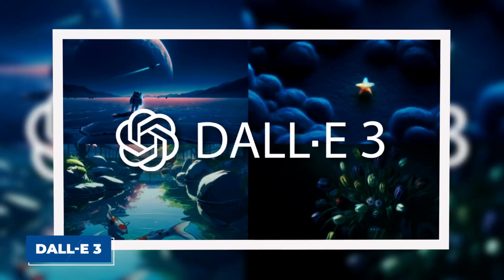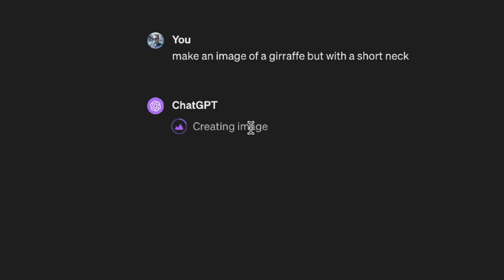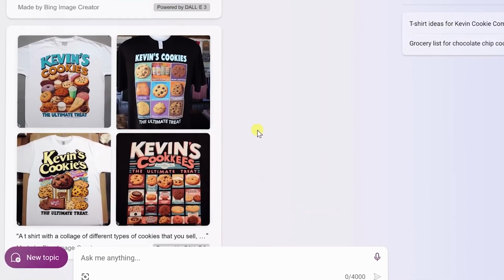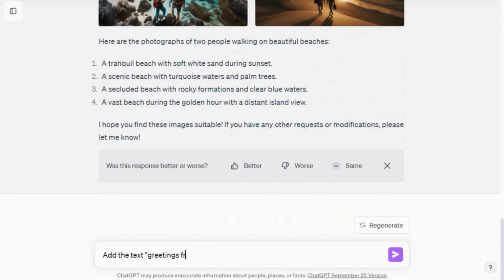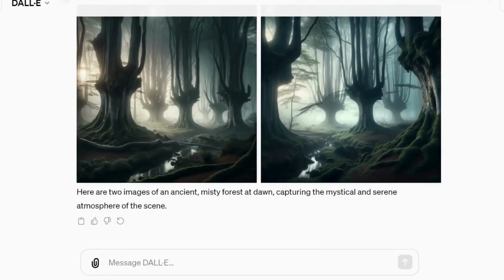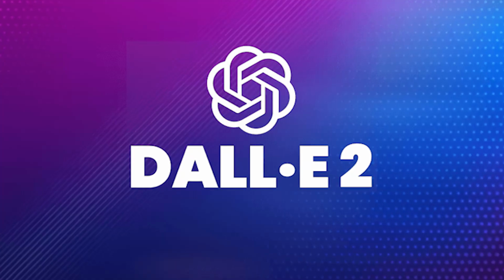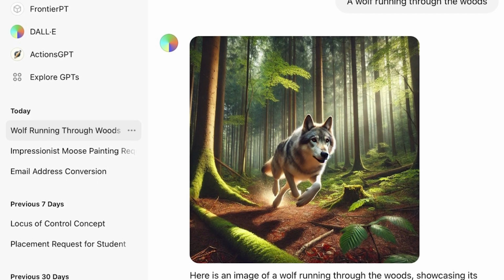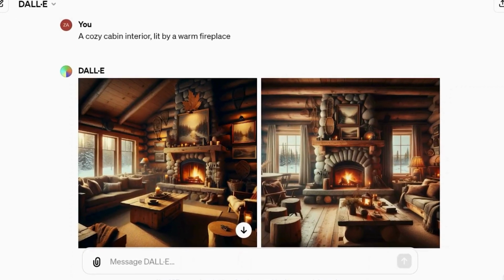The AI Artist That Will Blow Your Mind: Discover DALL-E 3!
In this video, we explore DALL-E 3, the groundbreaking AI image generator from OpenAI. Discover how you can turn your wildest descriptions into stunning, high-quality artwork with just a few words! From its seamless integration with ChatGPT to exciting editing features and automation capabilities, DALL-E 3 is a game-changer for creatives. Ready to unlock endless possibilities?

What the Video Covers:
- Introduction to DALL-E 3: Learn about its advanced capabilities and improvements over DALL-E 2.
- Crafting Effective Prompts: Discover how to write prompts that yield the best results and examples of prompts to try.
- Image Editing Features: Explore how to make edits using natural language and the Select tool for targeted modifications.
- Automation with DALL-E 3: Understand how to link DALL-E 3 to your apps via Zapier for automatic image generation.

Why It's a Must-Watch: Whether you’re an artist, designer, or just curious about AI, this video reveals how DALL-E 3 can enhance your creative process and inspire your imagination. Join us as we delve into the future of AI-generated art, showcasing stunning examples and practical applications that will leave you excited to create!

Have questions or thoughts about DALL-E 3? Share them in the comments—we’d love to hear from you! Your feedback helps us create better content tailored to your interests.